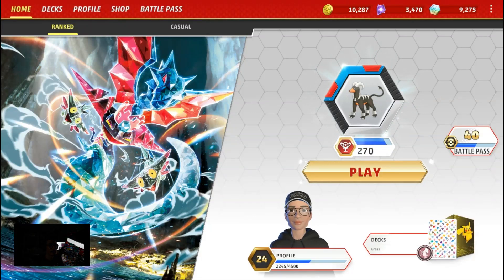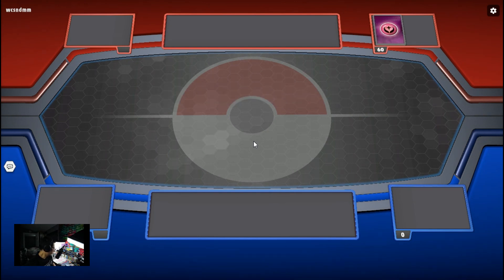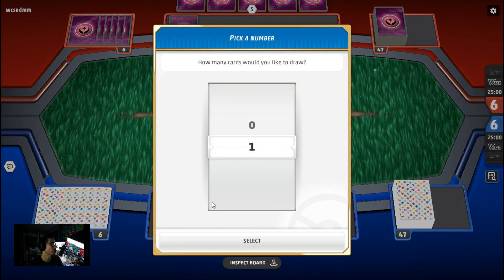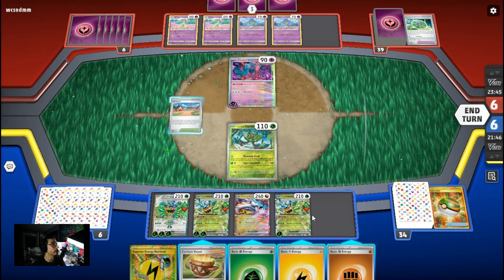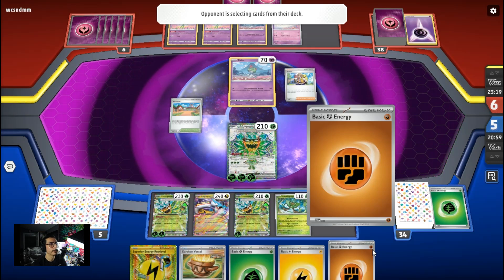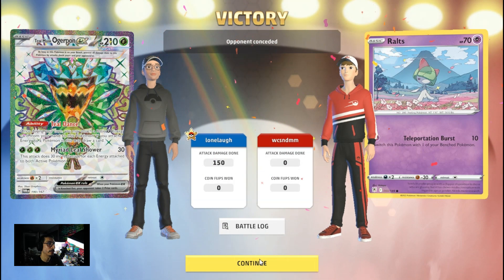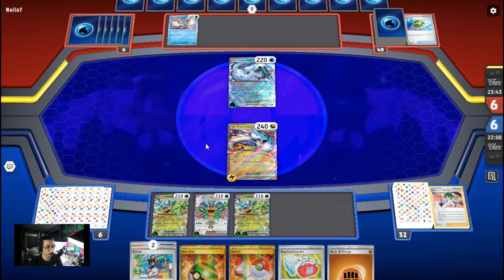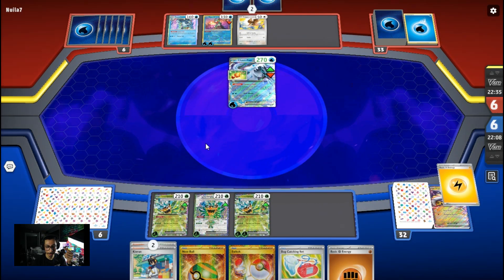Pokémon TCG Live PC Gameplay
New set up for TCG gameplay, PC version version 1.0. One of the big reasons why I started this channel is because I enjoy playing and collecting. One day, I decided I would like to video document things. I already was a collector since I was 8, x-men cards...So this will only get better as we go along this journey together. Thank you for joining me.